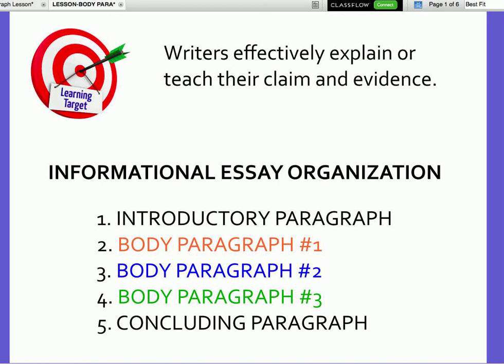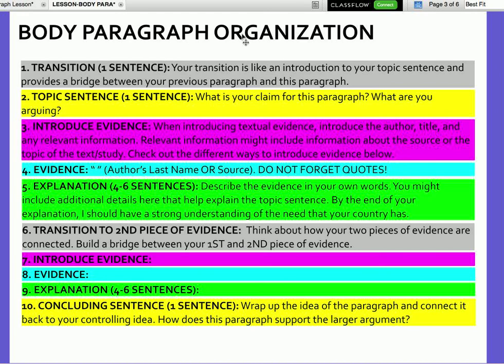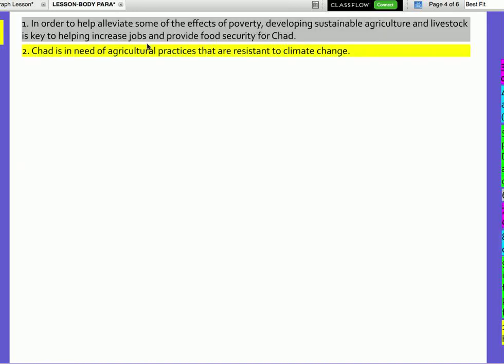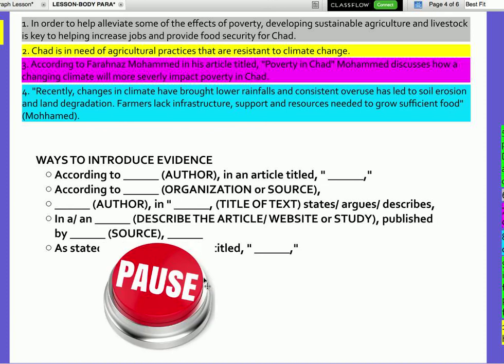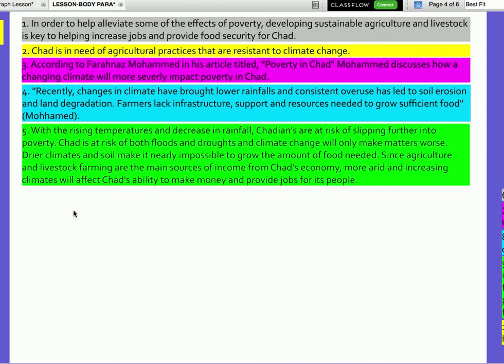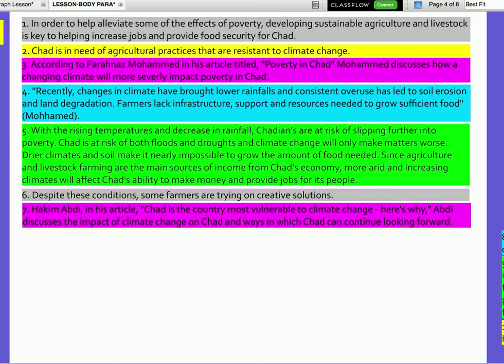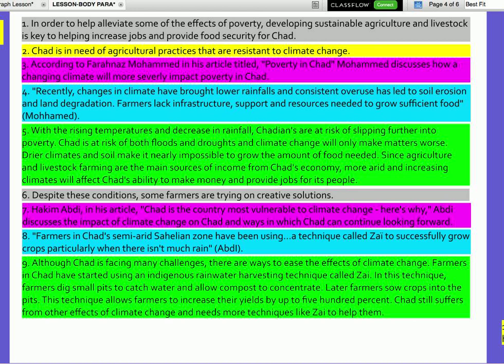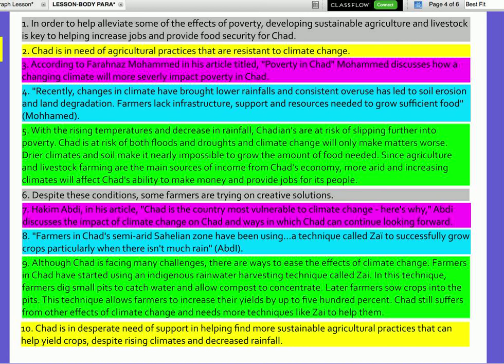LESSON- WRITING AN ADVANCED BODY PARAGRAPH